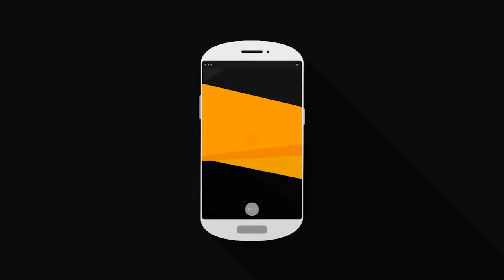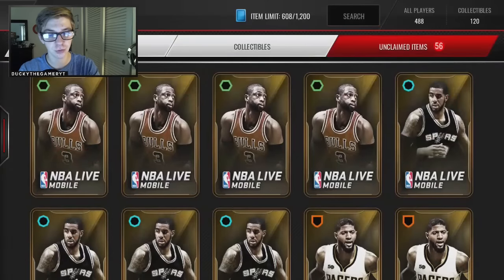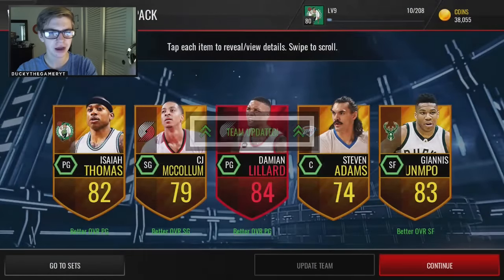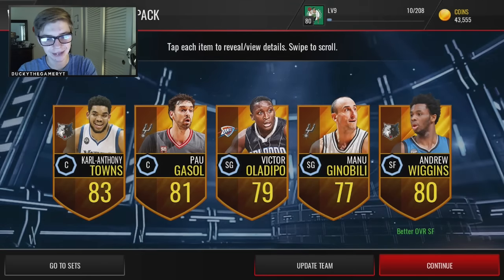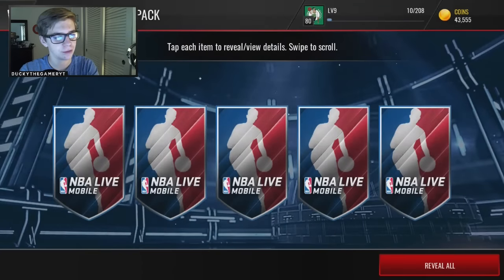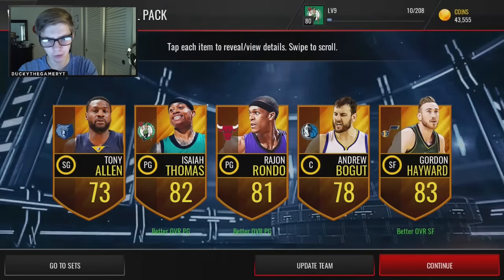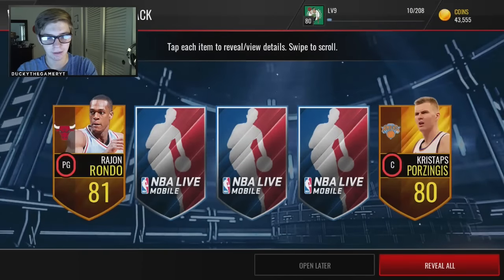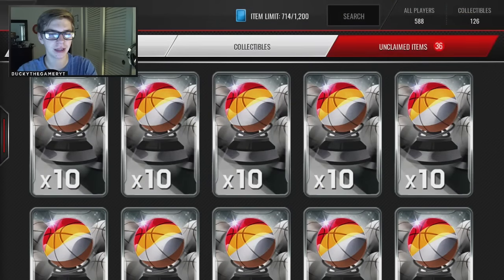LUCKY PULLS! NBA LIVE MOBILE GOLDEN PACK OPENING! Opening 20x Golden Packs!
Those pulls though!